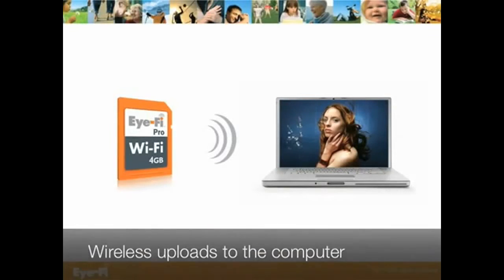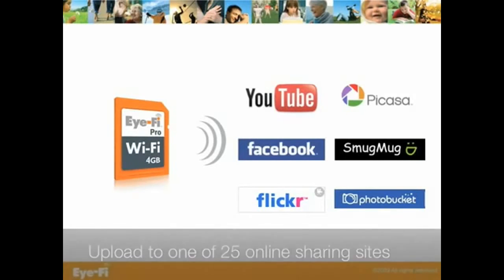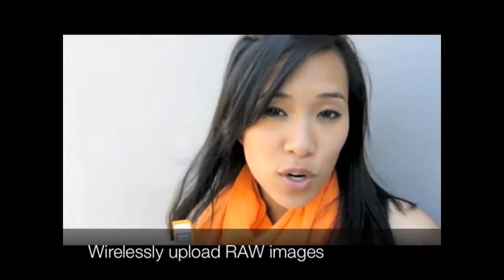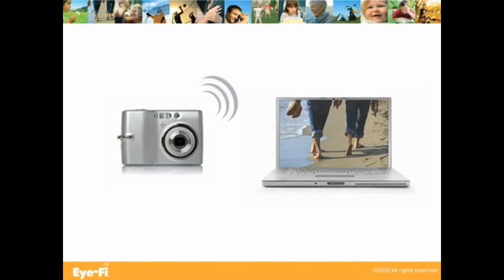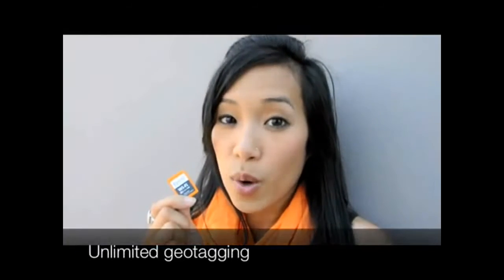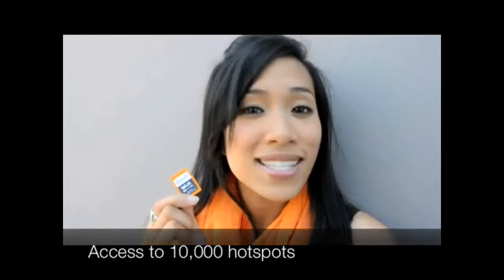Eye-Fi PRO product video. Fotovideoboom.nl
Eye-Fi Pro product overview. Upload je films en video's rechtstreeks vanaf uw camera naar uw computer of social network.